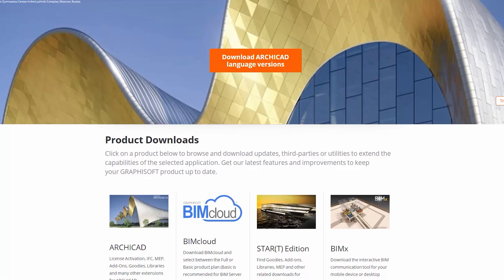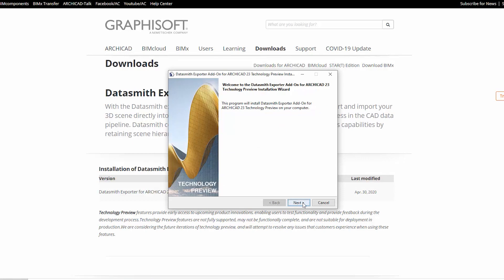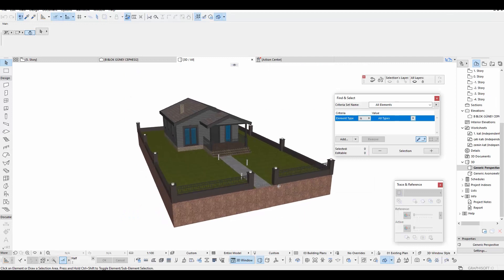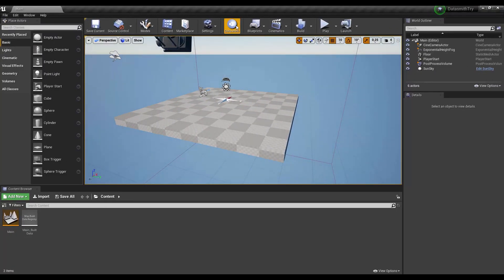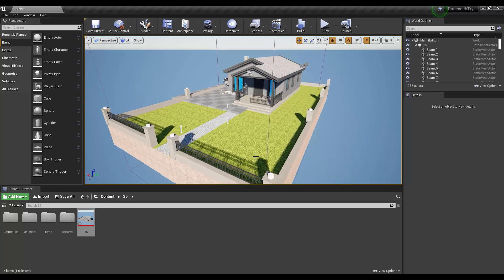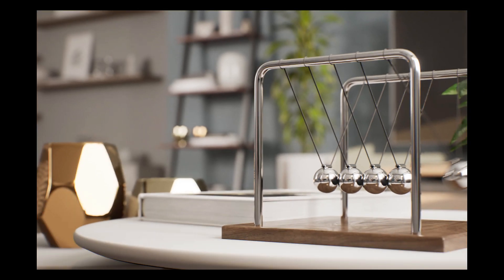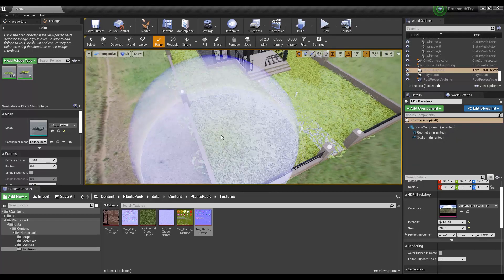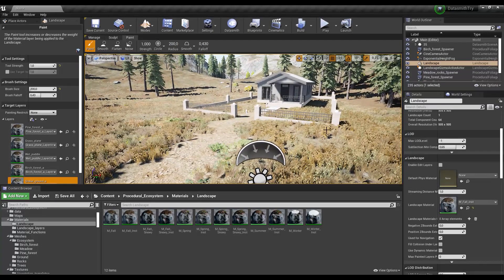Archicad To Unreal Engine - DATASMITH Has come !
Archicad 24 Datasmith Released...